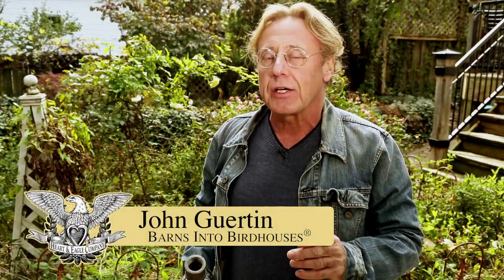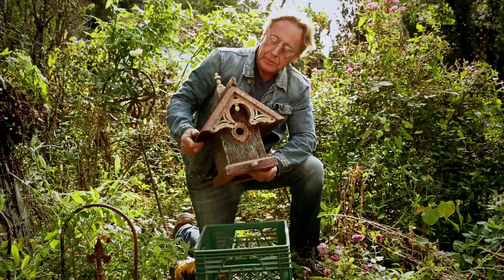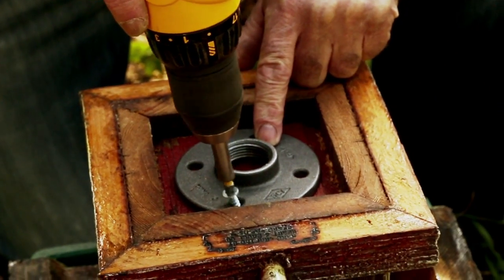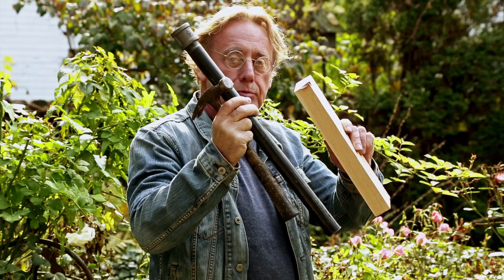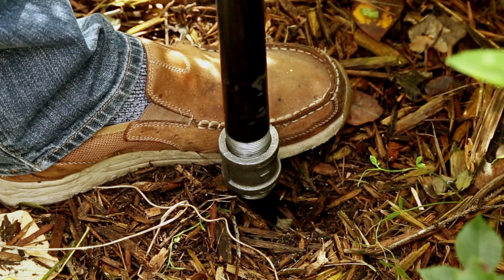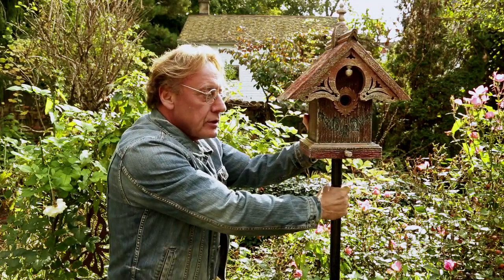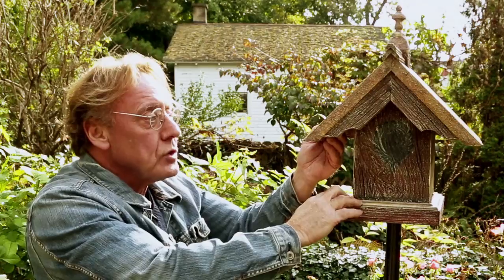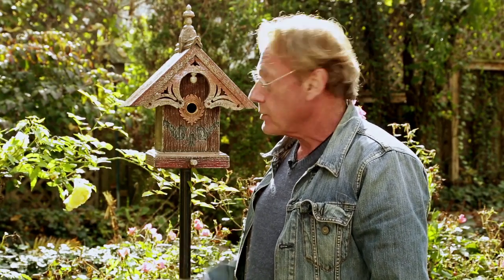How to Mount a Birdhouse Using 1" Diam. Pipe with John Guertin, BarnsIntoBirdhouses.com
Barns Into Birdhouses.com. John Guertin demonstrates how to mount in your garden a Heart & Eagle Birdhouse using indestructible, off the shelf 1 inch black pipe and plumbing fixtures. Environment. Be Part of It.